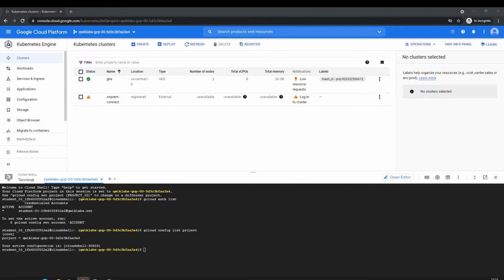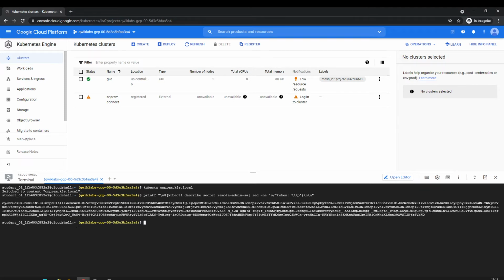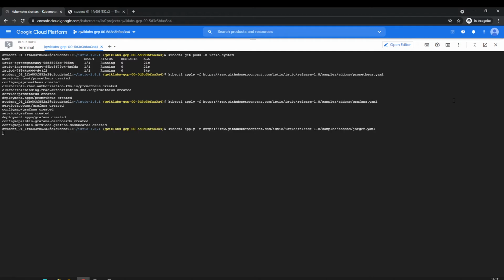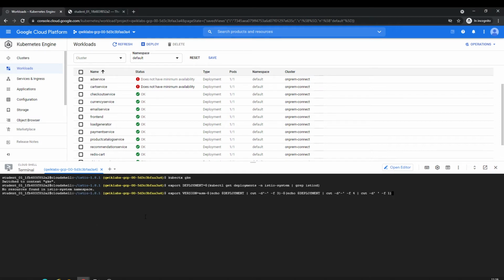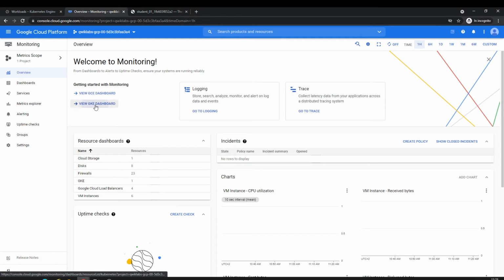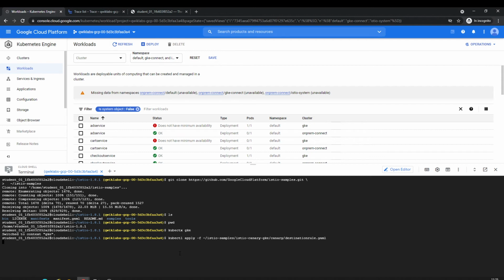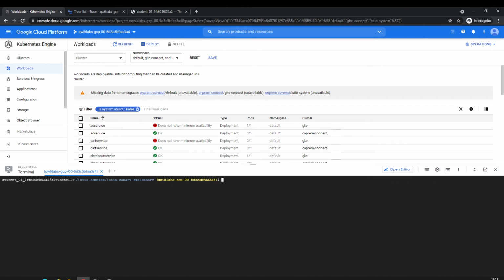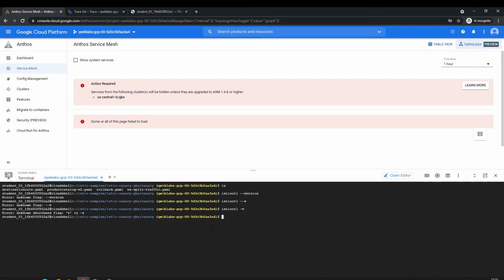Google Cloud Platform: Service Observability in Anthos